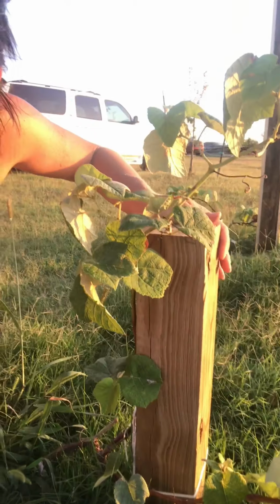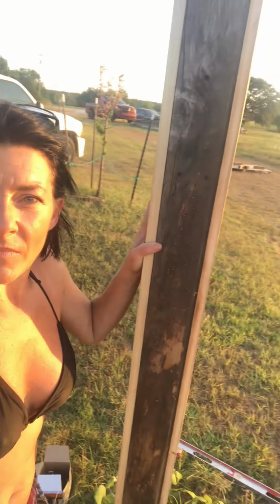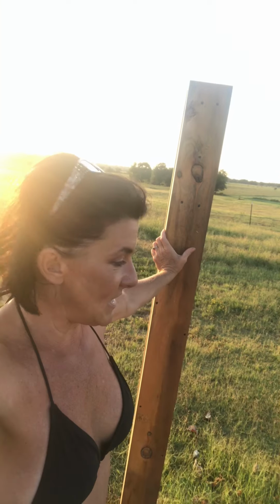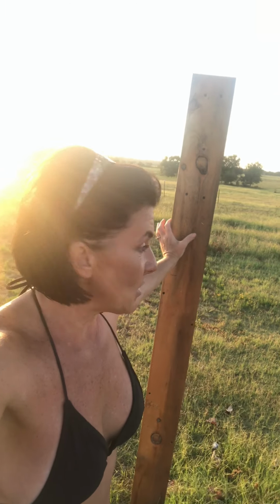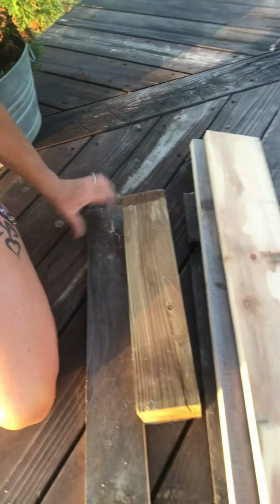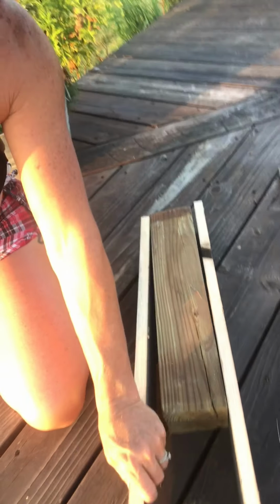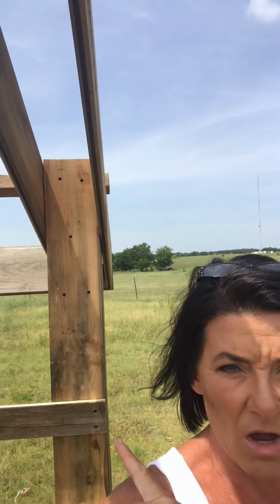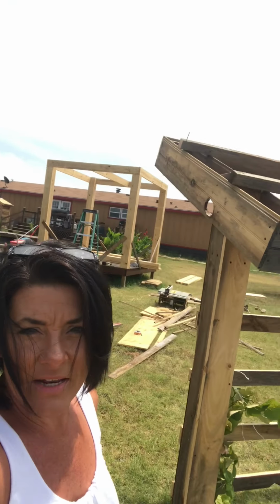How to Build a Simple Grape Arbor - [Super Simple Project!]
Details and descriptions of how to build a simple grape arbor.
howto build a grape arbor ...